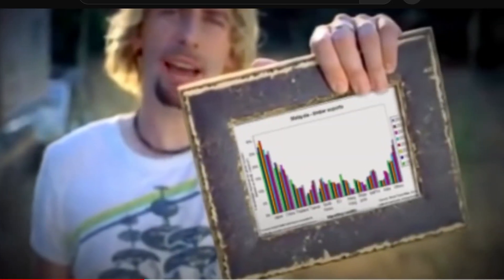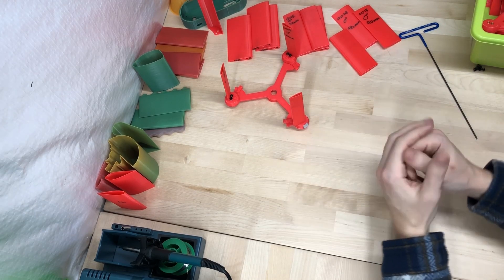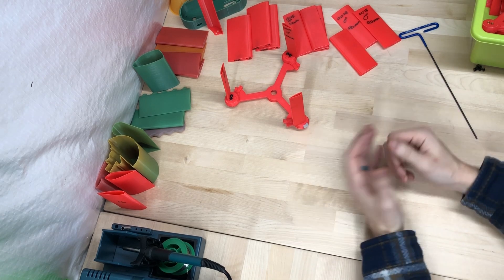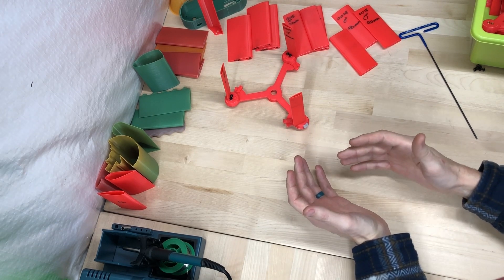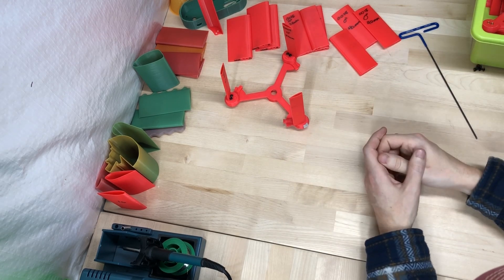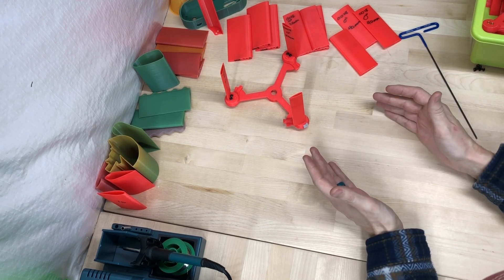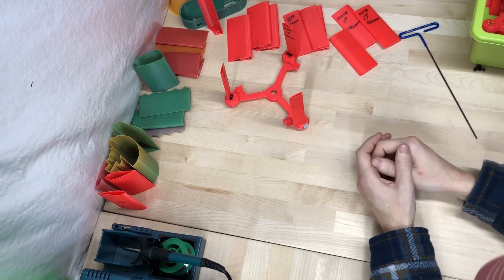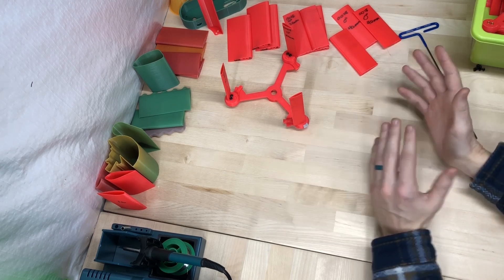Turbine Solidity... What is it? | 3d printed VAWT | Turbine Challenge | Wind tunnel | Turbine build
There've been a few comments suggesting that solidity could be impacting the performance of the turbines we have been testing... today we find out if thats true.

How to submit a design for "The Turbine Challenge" (Turb Off).

Accepted File Formats:
3d: .STL or .STEP
2d Profile: .jpg/.jpeg